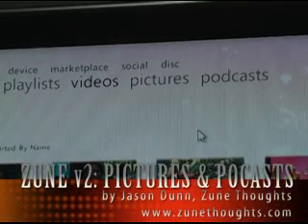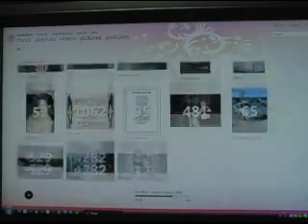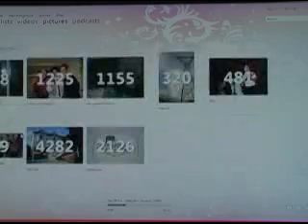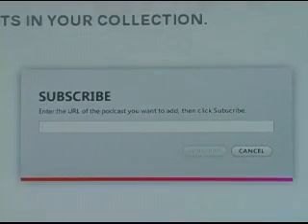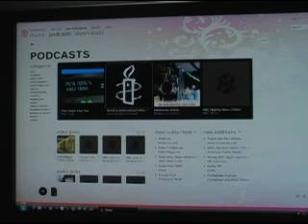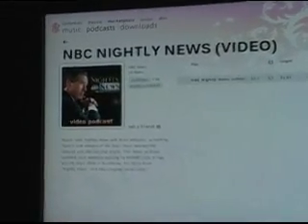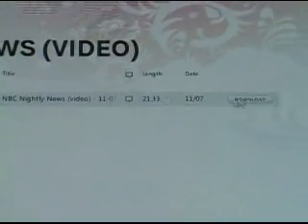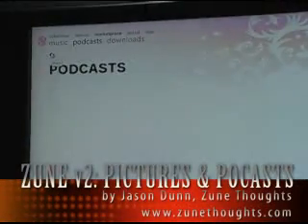Zune v2: Desktop Software Use, Pictures & Podcasts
This is video of the new Zune desktop software, focusing in on pictures and podcasts. Be sure to check out Zune Thoughts for full reviews and more videos!

- Jason Dunn